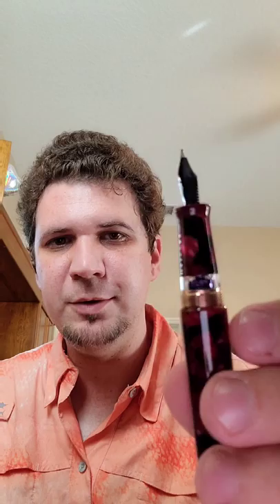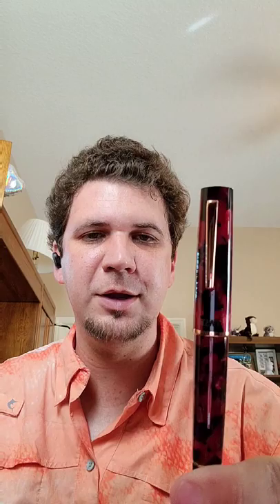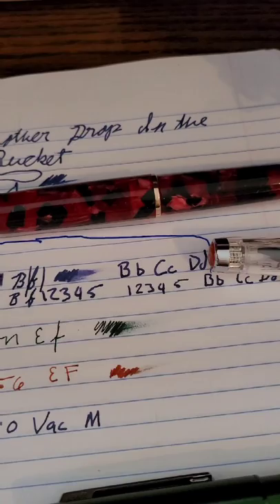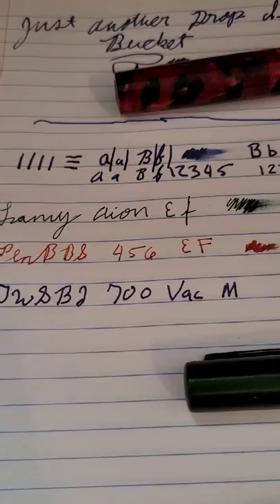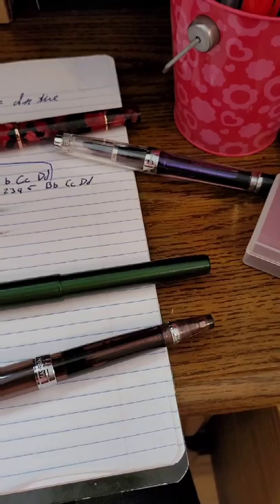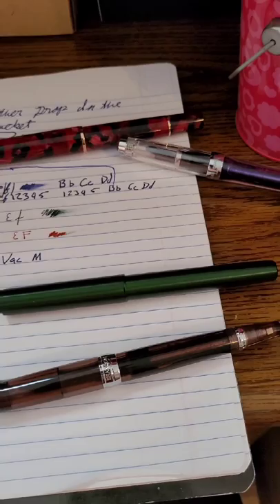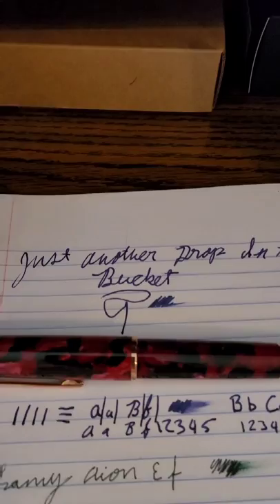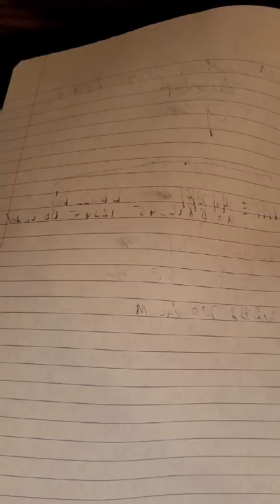Just Another Drop In the Bucket| Episode 3 TWSBI Draco Limited Edition